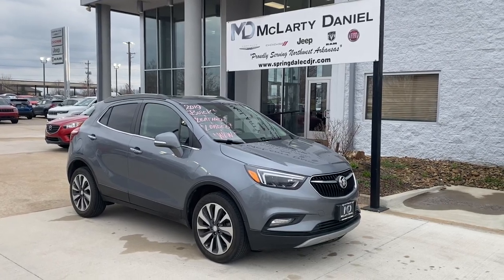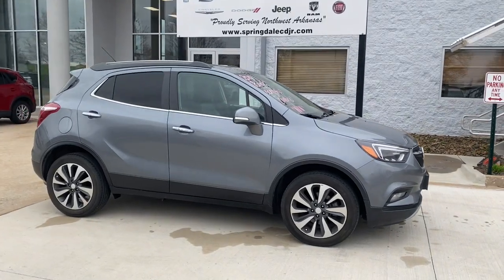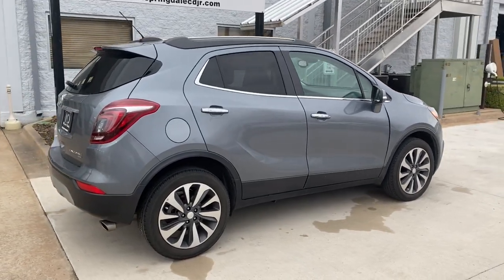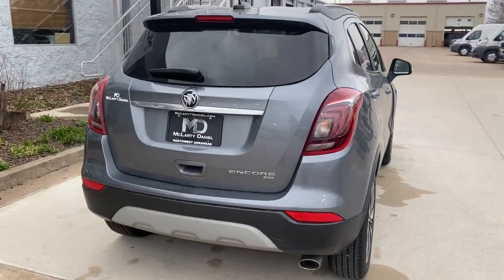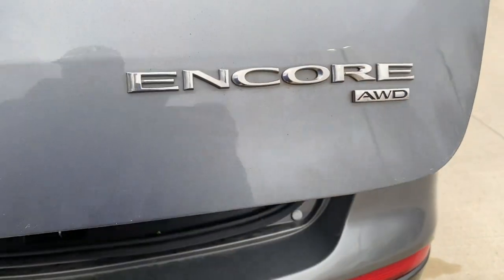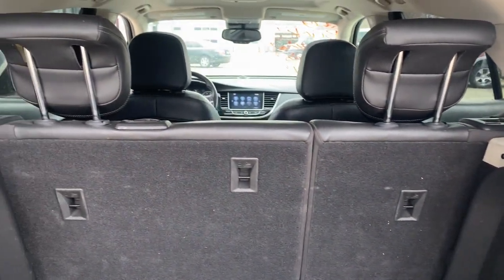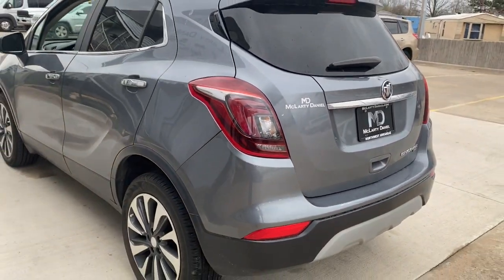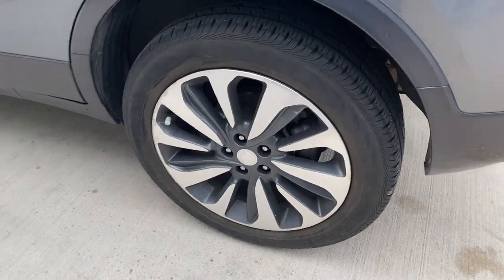2019 Buick Encore Springdale, Fayetteville, Rogers, Bentonville, AR TB891688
Satin Steel Gray Metallic Used 2019 Buick Encore available in Springdale, Arkansas. Servicing the Fayetteville, Rogers, Bentonville, AR area.

Mclarty Daniel Chrysler Dodge Jeep RAM Fiat of Springdale has proudly served NorthWest Arkansas and beyond for over 10 years. Customer satisfaction is our Number 1 priority. Come visit and experience the Mclarty Daniel way, you will not be disappointed. 2019 Buick Encore EssencebrbrEncore Essence, ECOTEC 1.4L I4 SMPI DOHC Turbocharged VVT, AWD, Satin Steel Gray Metallic, 6-Speaker Audio System, Preferred Equipment Group 1SL.brbrCARFAX One-Owner. Clean CARFAX.brbr24/29 City/Highway MPGbrbrAwards:br  * JD Power Dependability Study